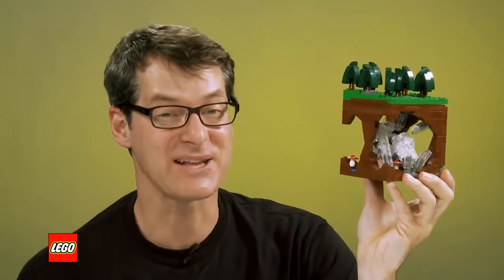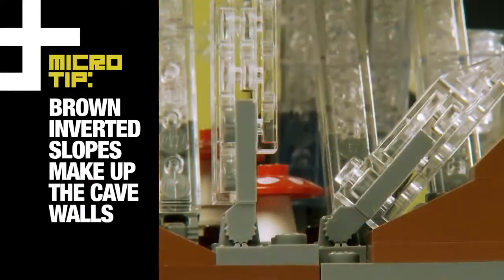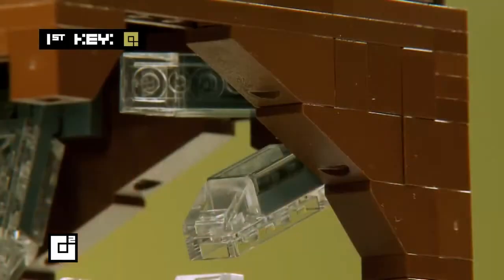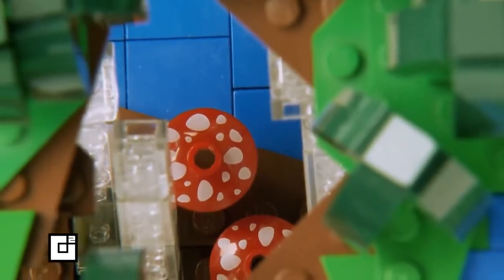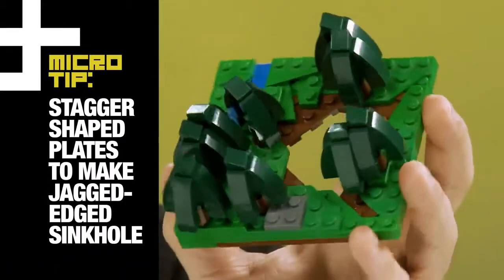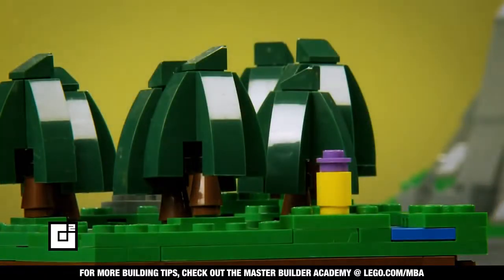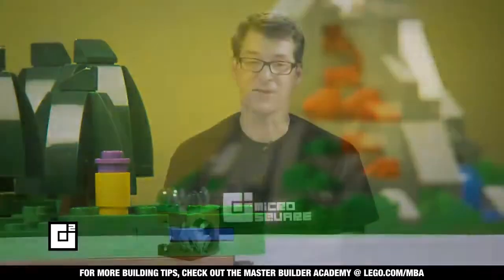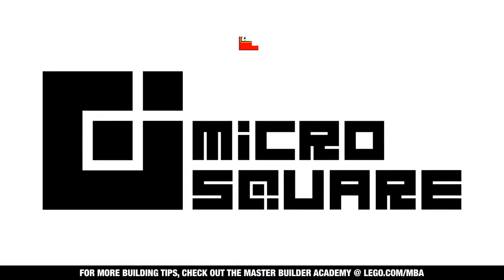LEGO® Microsquare™ S2 Episode 3